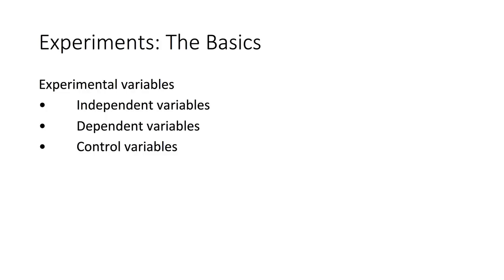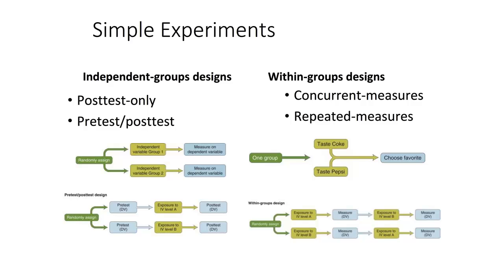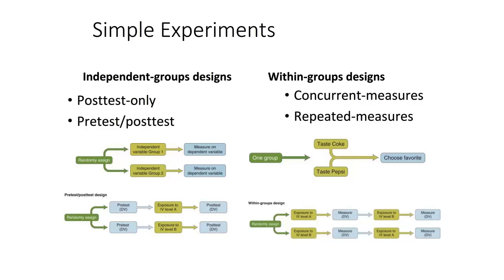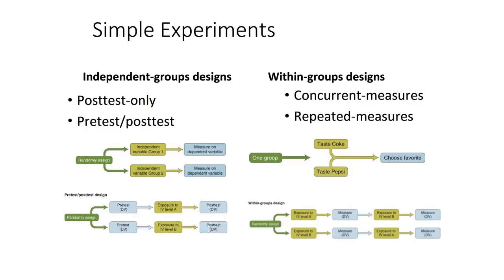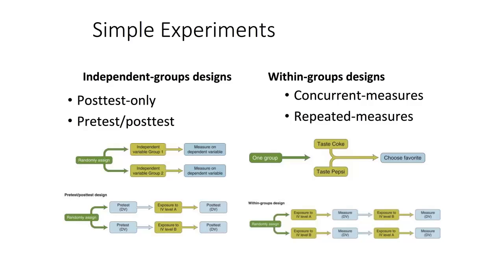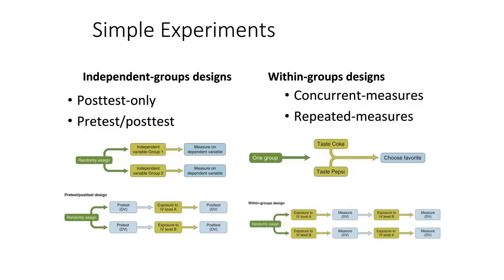RM10 -Within and Between Groups Research Design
In this video, I give a brief overview of within and between(independent) groups research design.

Slides are from Morling (2015) and the lecture complements our study of Chapters 3 and 10 from the text "Research Methods in Psychology: Evaluating a World of Information."